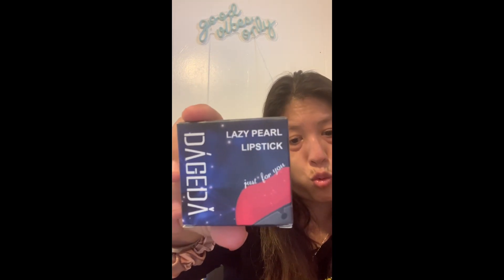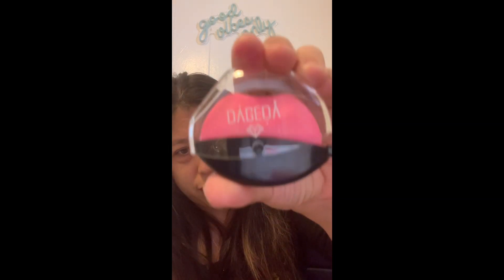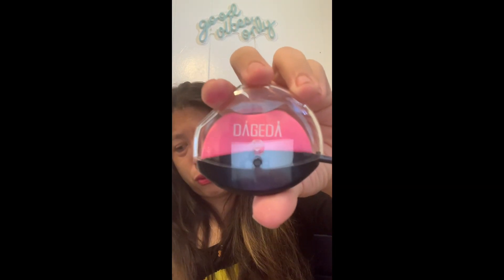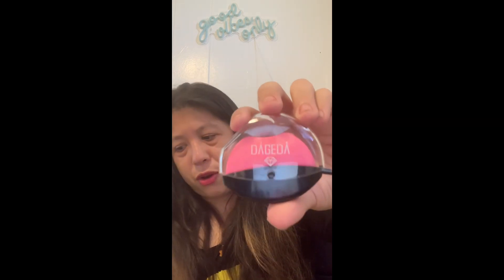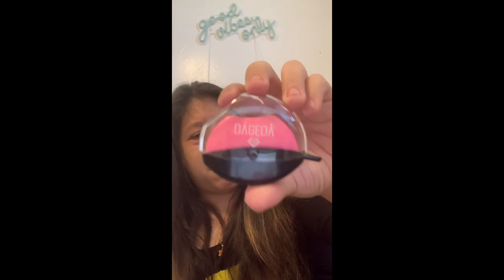Lazy Pearl Lipstick | Lip Gloss!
hello everyone i am funkopopohana and i do mukbangs, skits, i collect funko pops i do it all so if you all like a variety show then this channel is right for you. make sure you subscribe and join me on my journey. if you want to send me something in the mail my p.o box is below.

If you guys wanna send me letters I would love to hear from you I just opened a p.o yay 😊

Ms. Sassy
P.O.BOX 970491